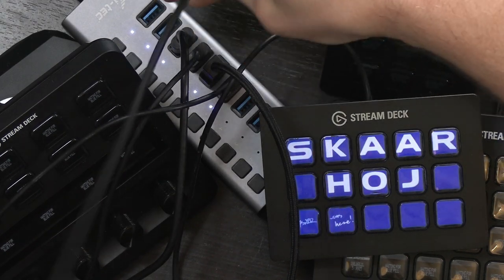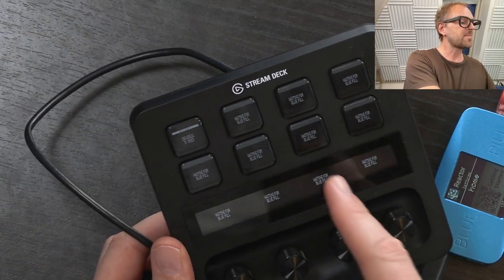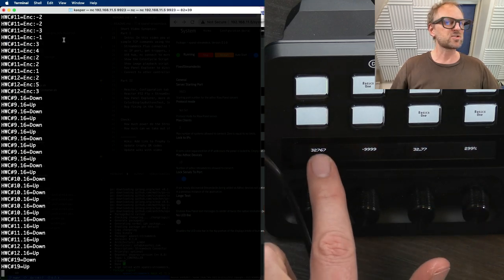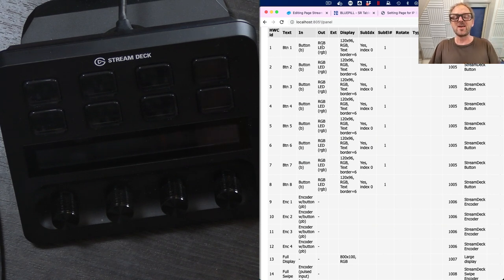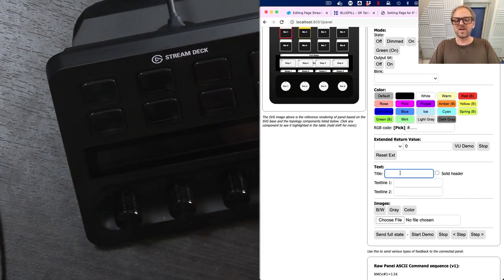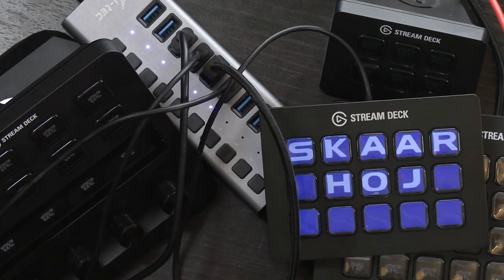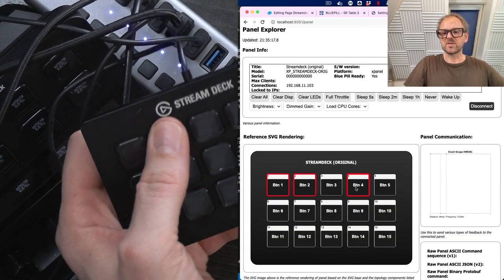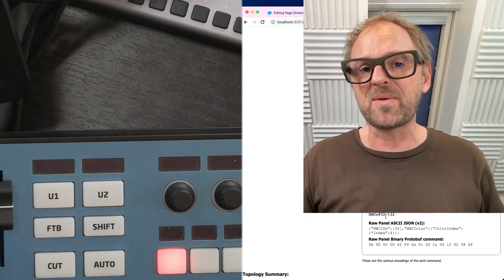Stream Deck Plus - Hacked and Networked! Pt.1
Use SKAARHOJ Raw Panel protocol to integrate any Stream Deck controller over network alongside professional control panels for live production in AV and broadcast. Supports displays, button presses, encoders, swipes, touch. Multiple simultaneously connected Stream Decks via a USB hub.

Chapters:
0:00 Intro
0:50 Introducing Blue Pill Server
2:04 Configuration
6:15 JSON Commands
6:52 Connecting multiple Stream Decks
7:35 Configuring multiple devices using Raw Panel Explorer
9:32 Alternative panel: Rack Fusion Live